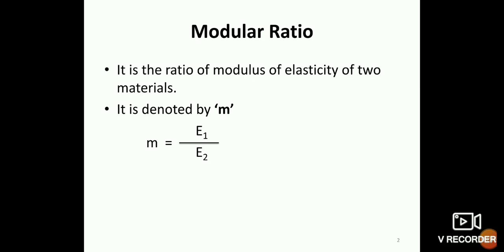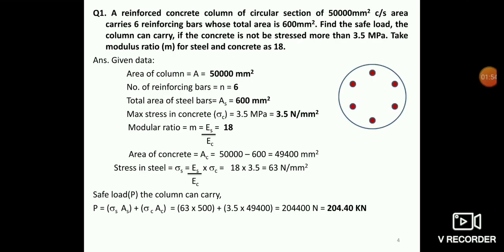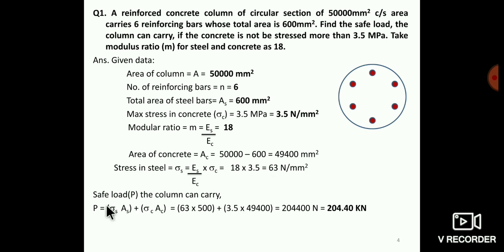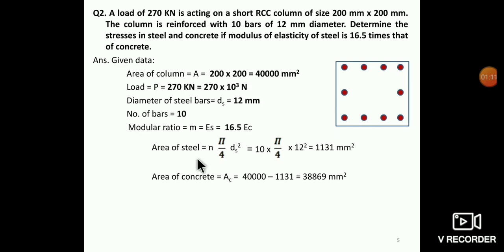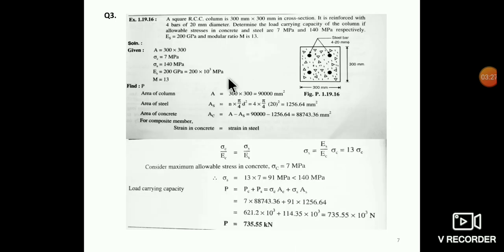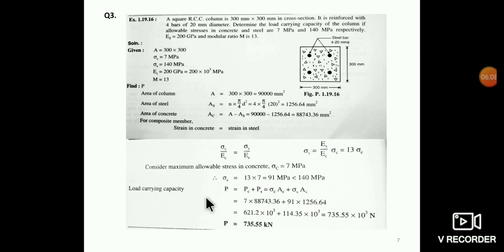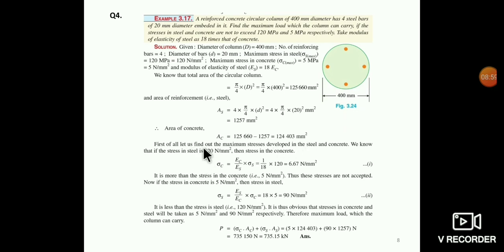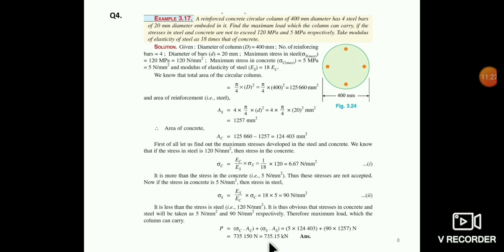STRESS & STRAIN (PART-II)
This video is related to the subject Strength of Materials(SOM) of Second Year Degree Civil & Mechanical Engineering explaining the Introduction of Stress & Strain, Modular Ratio, Stresses in Bars of Composite Section its concept and Numericals based on it